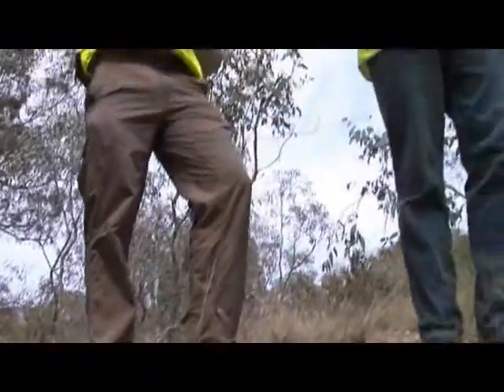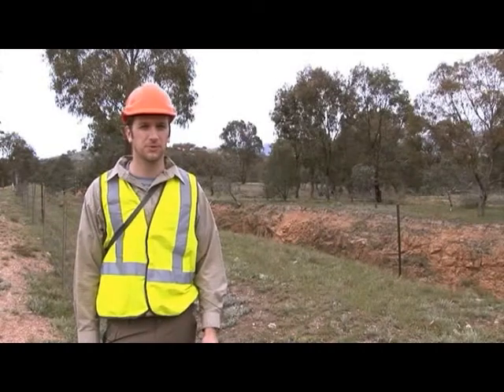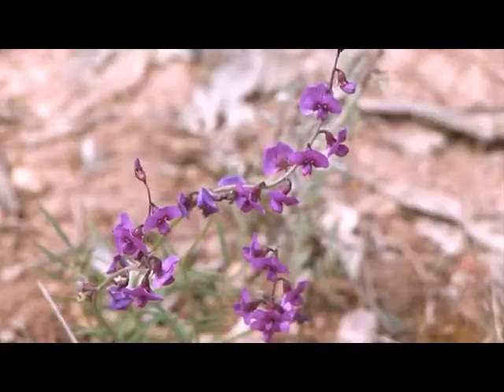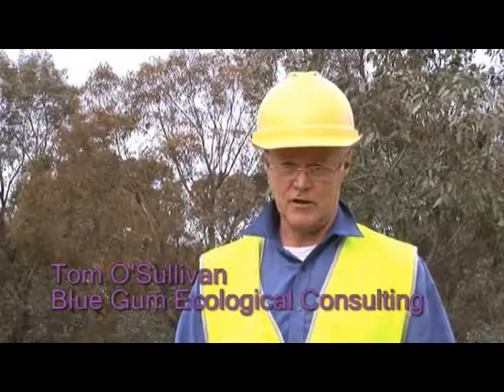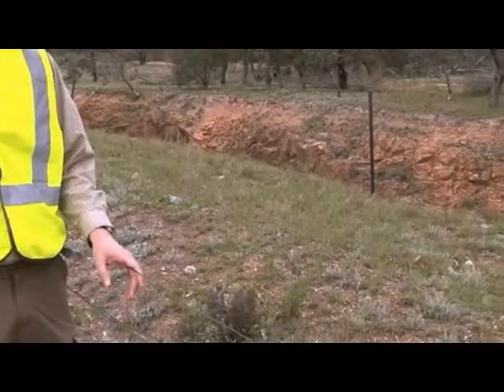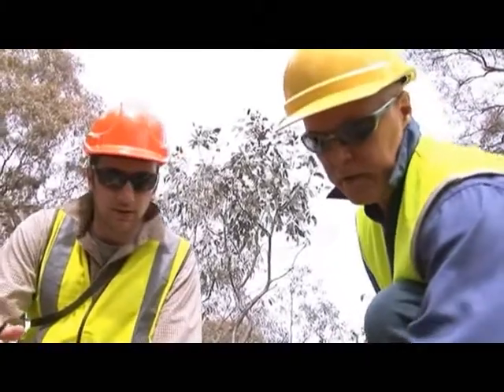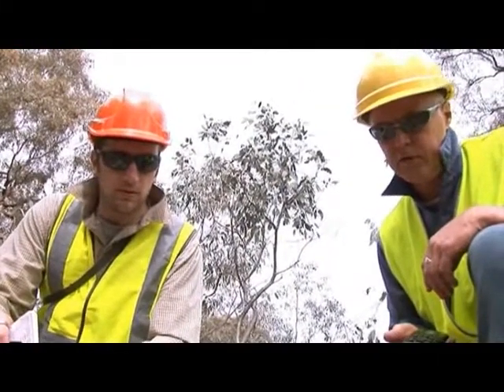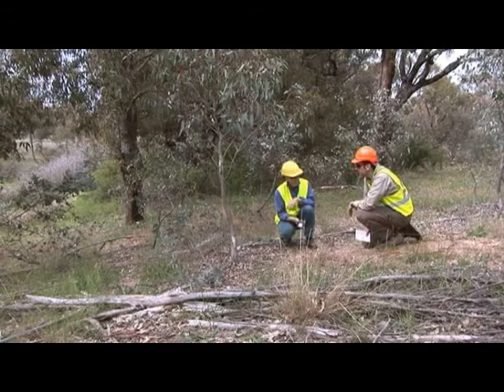Murrumbidgee to Googong Water Transfer - Flora Site Survey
Before work commenced on the Murrumbidgee to Googong Water Transfer, a detailed flora site survey was undertaken by experts. One particular species of interest is the Swainsona Recta (Small Purple Pea), a stunning little plant that flowers in the early summer. Ecological consultants Tom O'Sullivan and Matt Dowle were on hand to explain the survey process.

[Documentary maker Richard Snashall works with ACTEW Corporation to help us capture and document the Murrumbidgee to Googong Water Transfer and other water security projects for our Heritage Archive.]